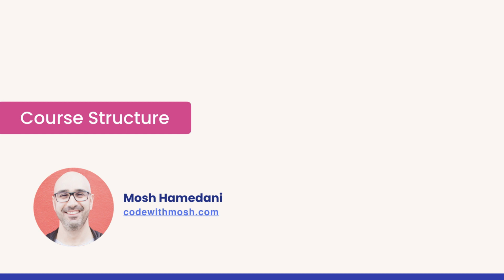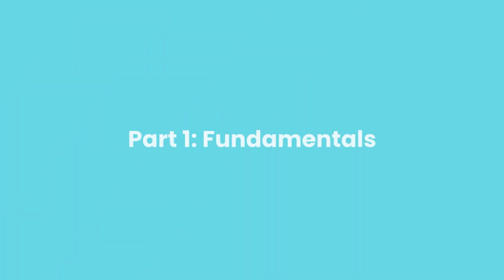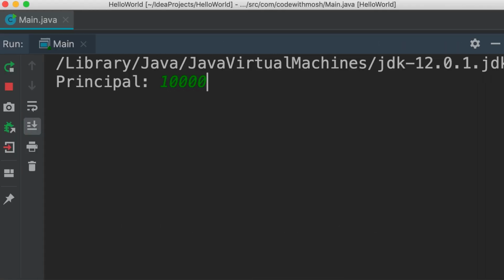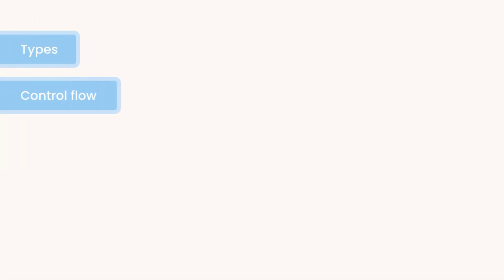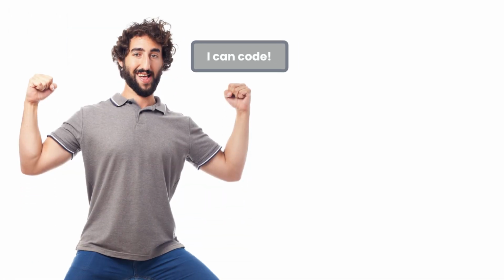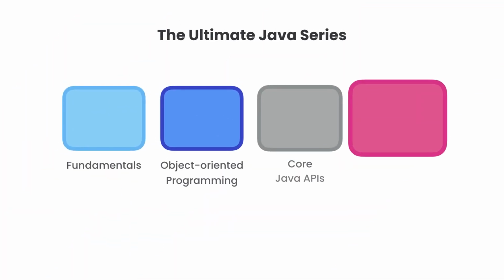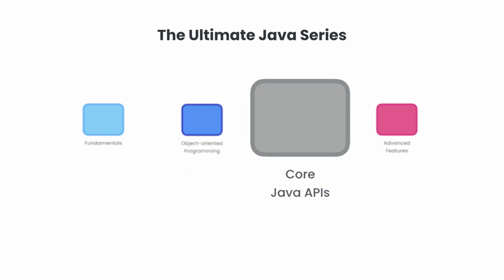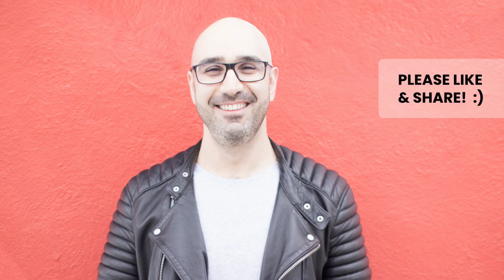6- Course Structure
6- Course Structure